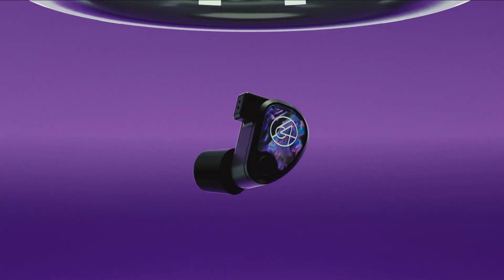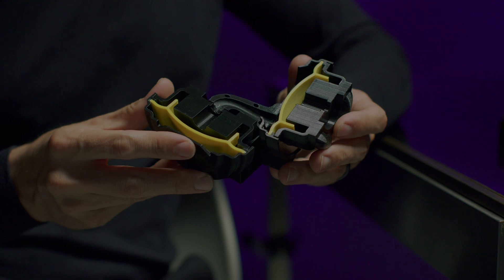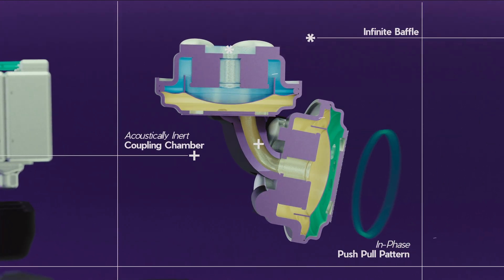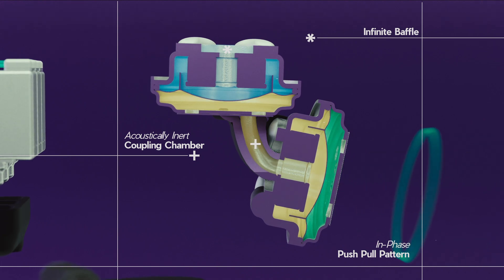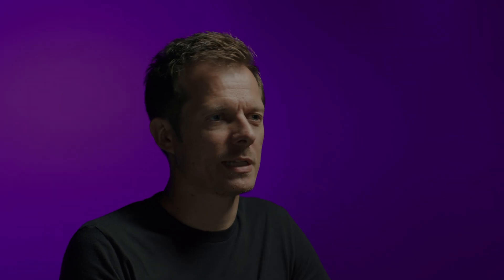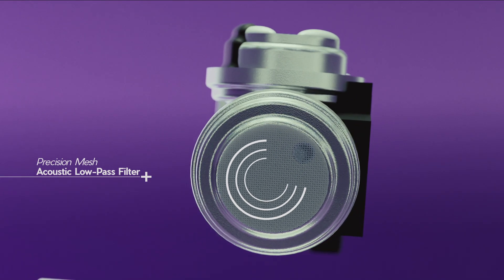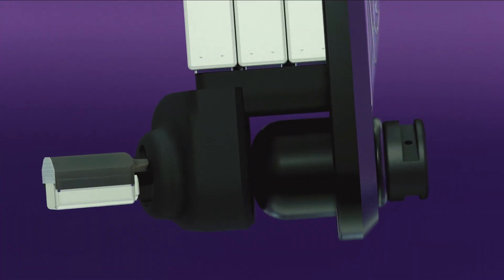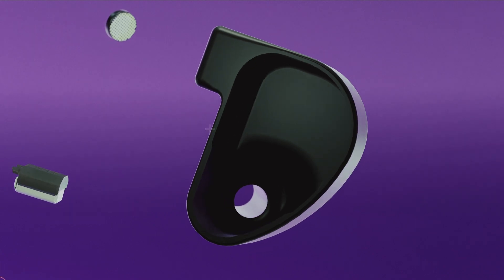64 Audio | Isobaric Technology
Owner/CEO of 64 Audio Vitaliy Belonozhko breaks down the Isobaric Technology in our latest UIEM, Volür. Want to know more?